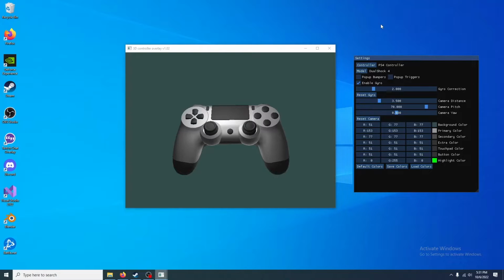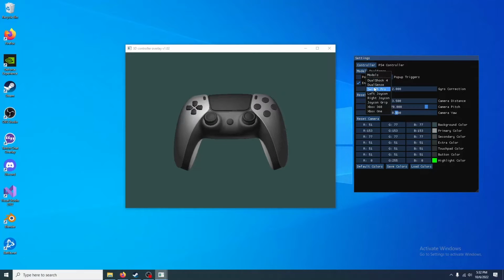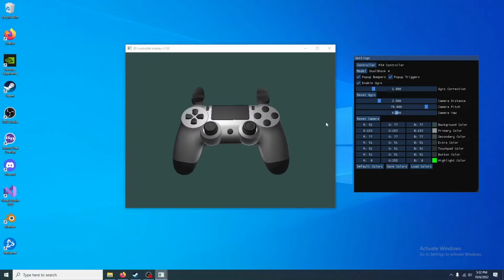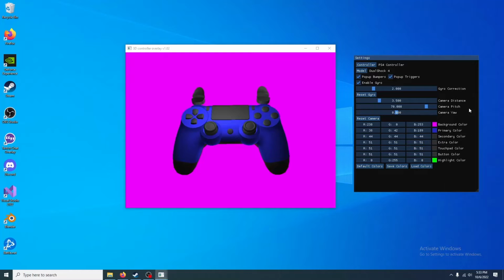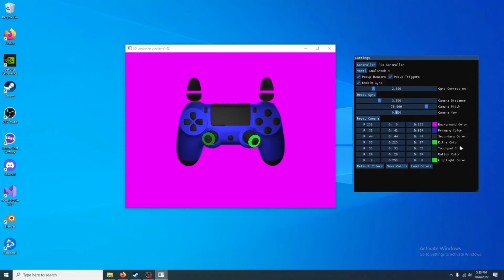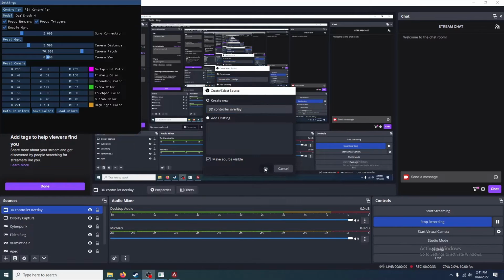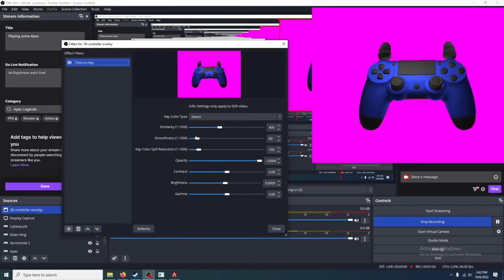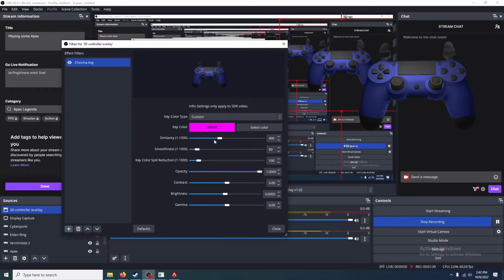A quick demo of 3D controller overlay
A quick demo of my program 3D controller overlay.
It's a tool for YouTubers and streams to more easily show their audiences what they are doing with their controller while playing a game.